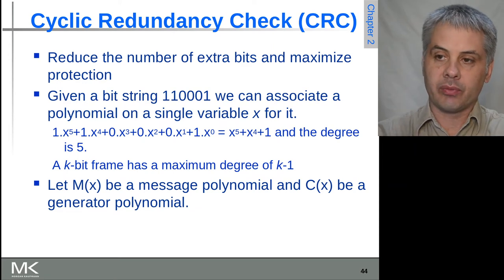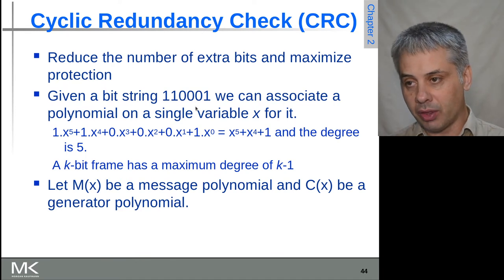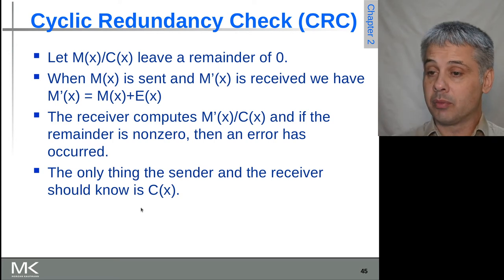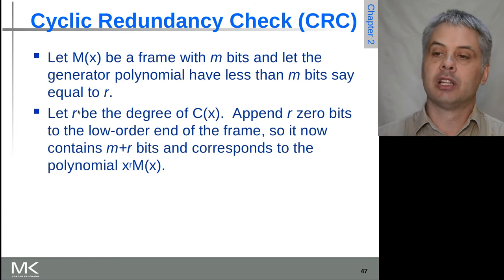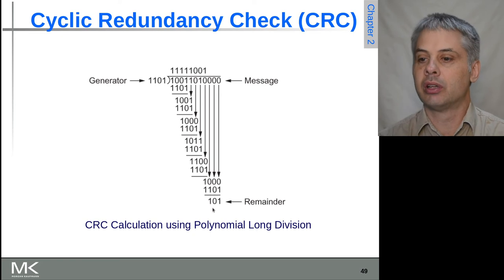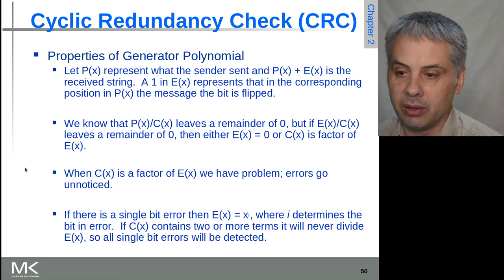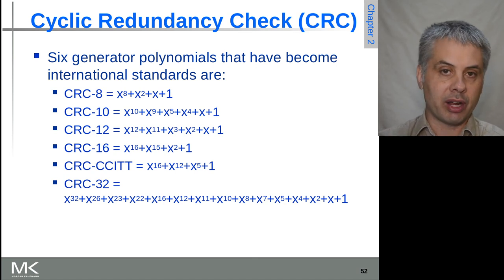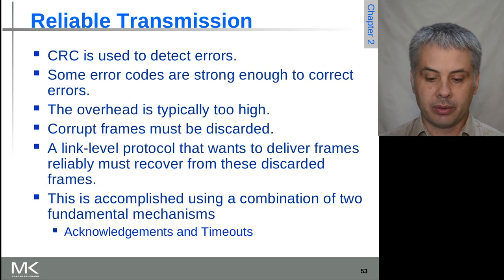Computer Networks: A Systems Approach, Chapter 2: Slides 44-52